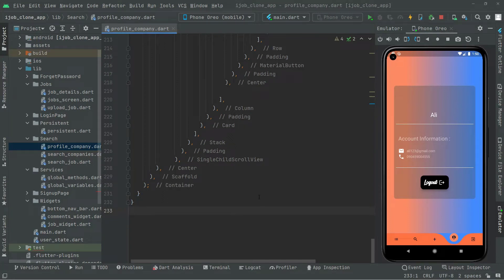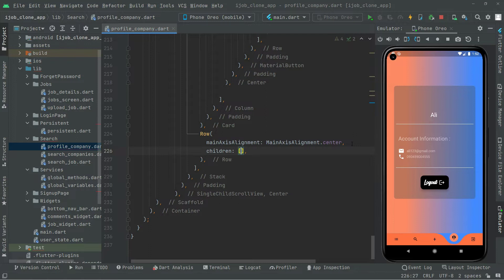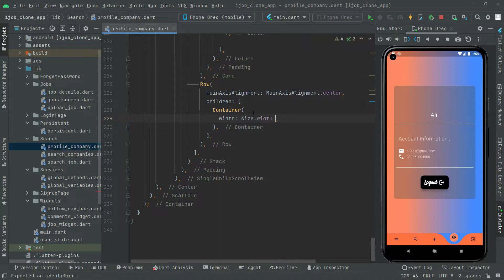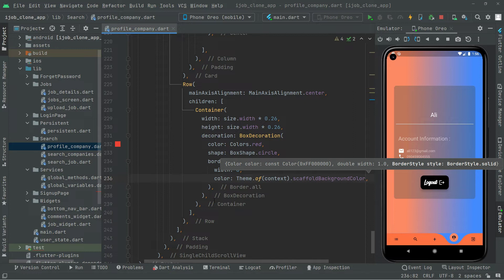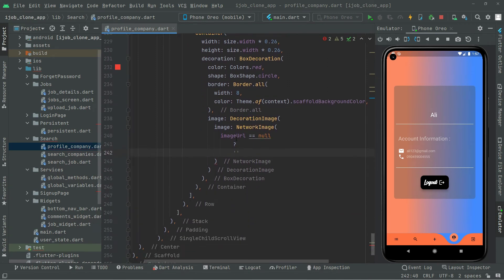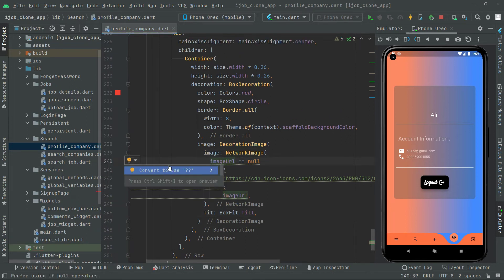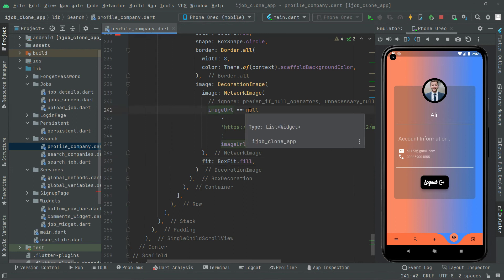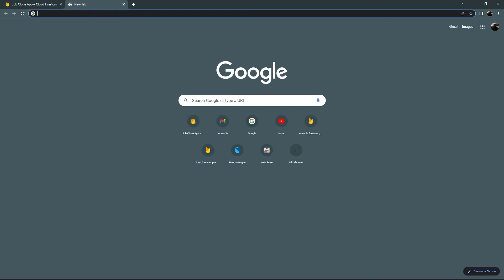Flutter Job Finder App Tutorial | Android Studio iOS & Android Firebase Freelancer App Development